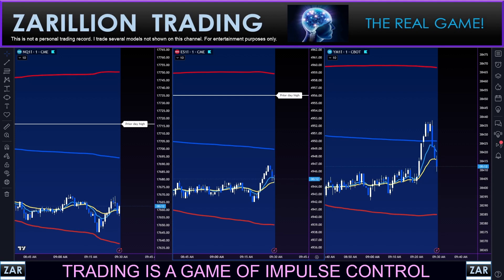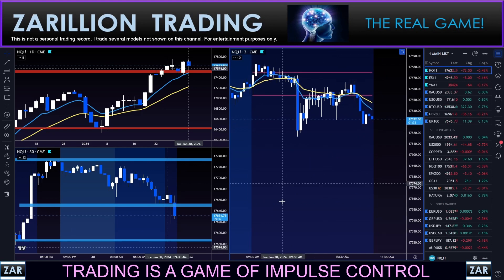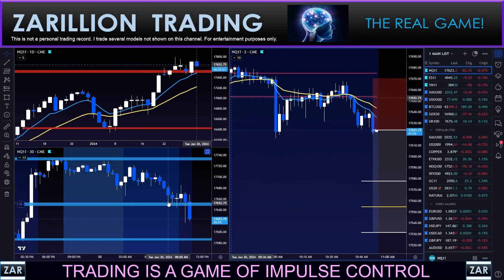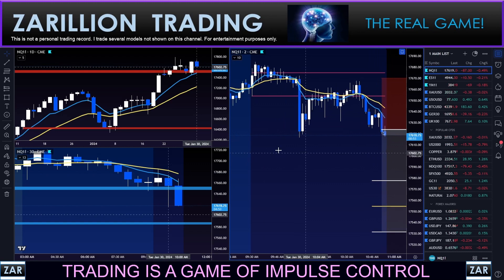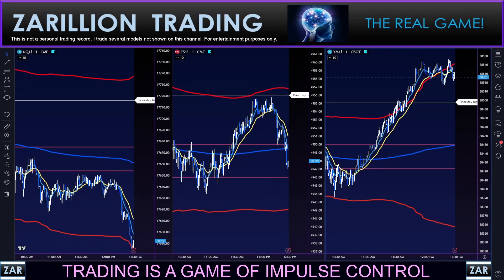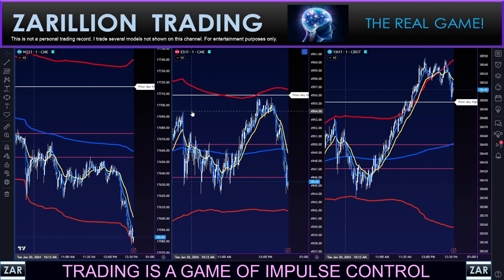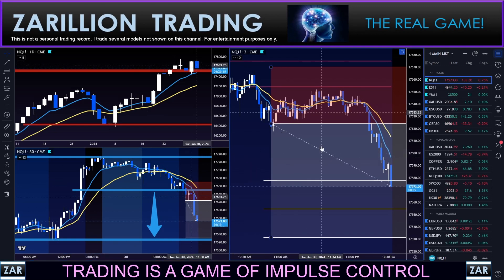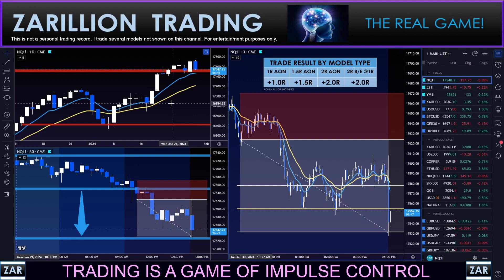MONSTER 5 HOUR TRADE! +2R WIN! NAS SHORT!